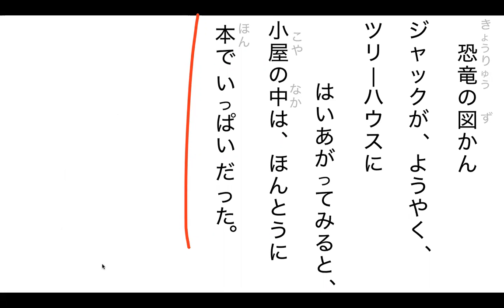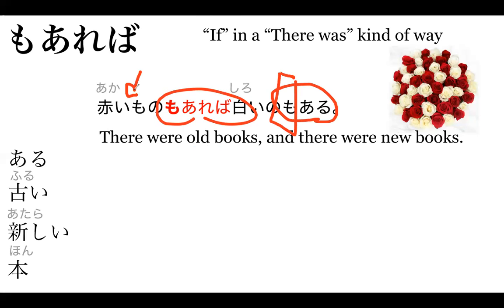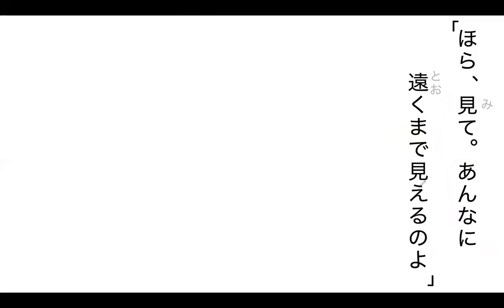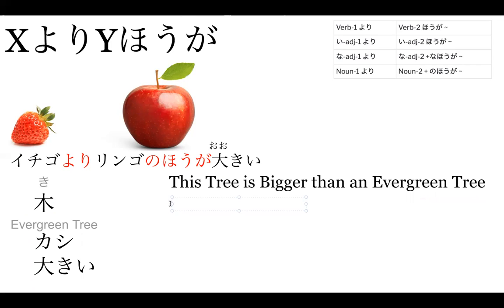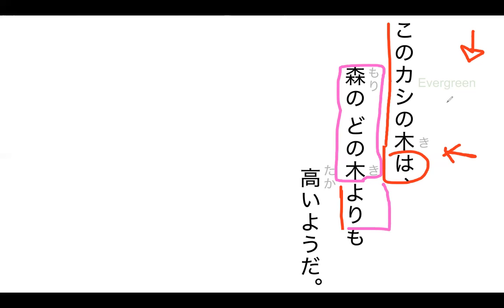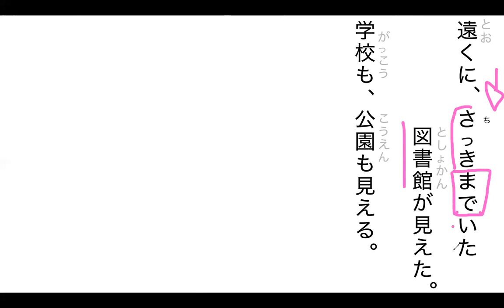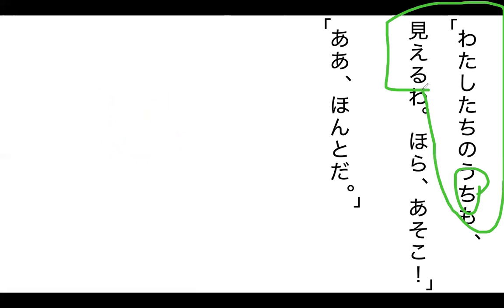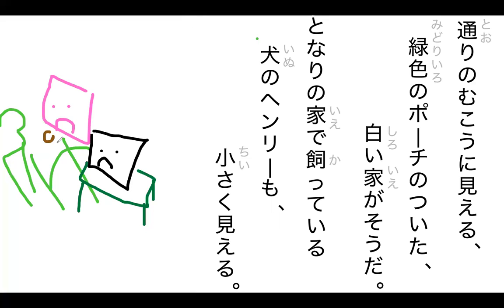マジック・ツリーハウス 第2章 L1 (L10)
this is the first part of chapter 2 of Magic Tree house